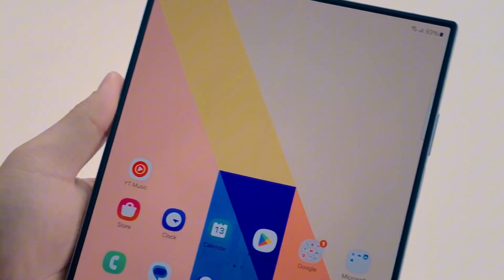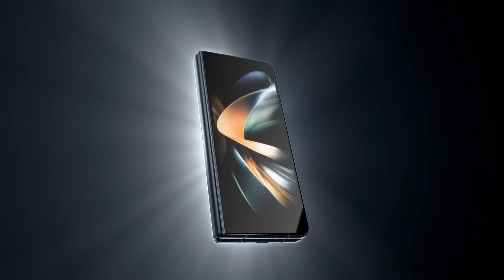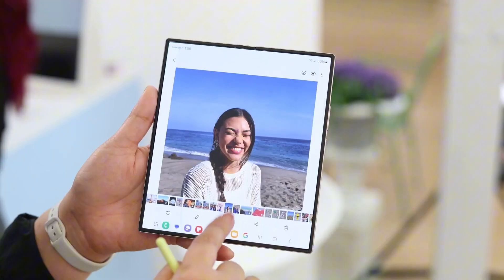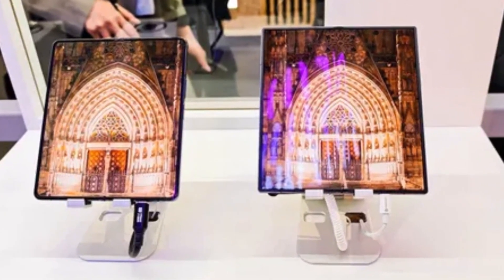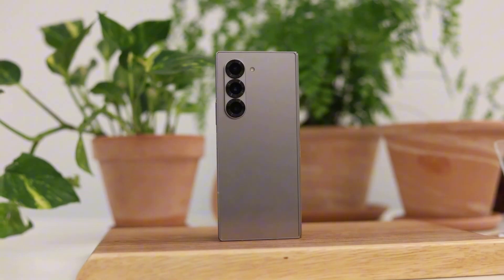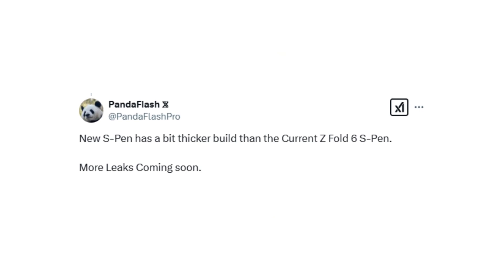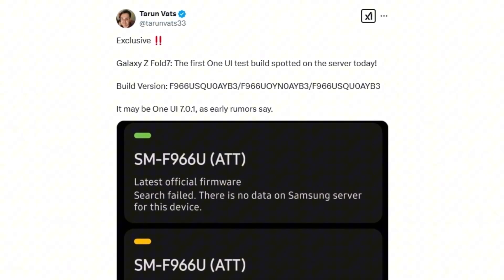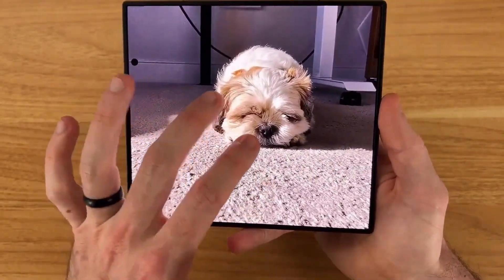Samsung Galaxy Z Fold 7 - YES, SURPRISE SURPRISE!